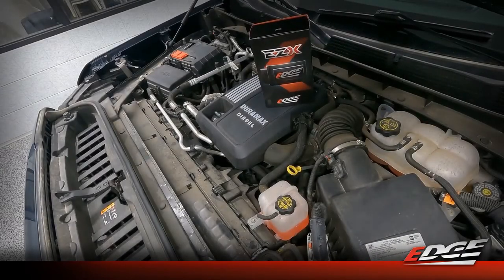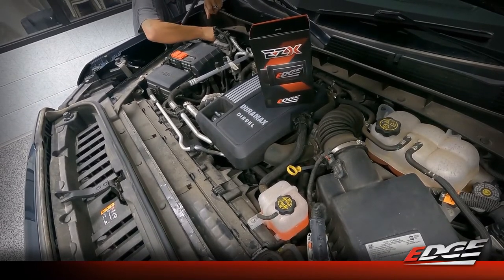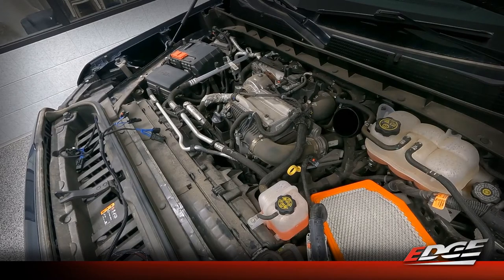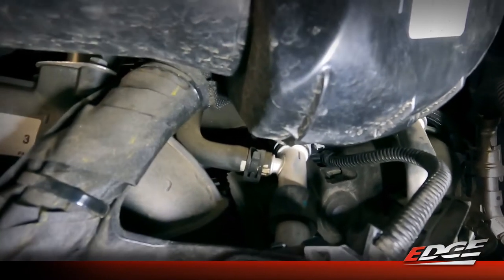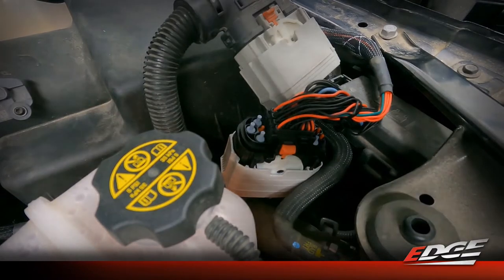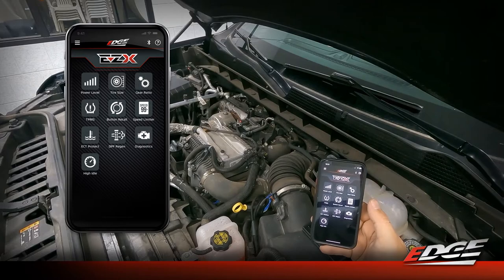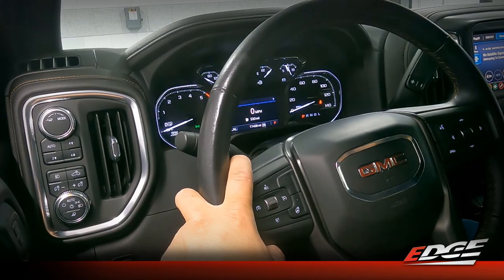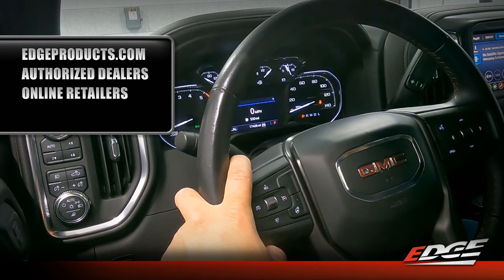EZX Installation for 2020-2022 3.0L GM Duramax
Step by step installation instructions for the 22710 Edge EZX module for 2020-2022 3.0L LM2 Duramax, Chevrolet Silverado 1500 and GMC Sierra 1500 applications.

*Does not support 2022.5+ Refresh  or 2021@bmwsuvmodels7595

0:00 Intro
4:00 Airbox Removal
8:26 MAP Connector
15:10 FRP Connector
16:10 MAF Connector
17:00 Main Data Connector
19:00 EZX Module
20:25 Phone App Pairing
22:27 Feature Control